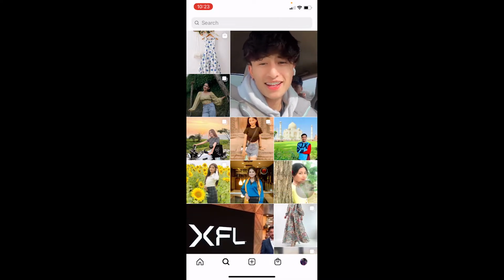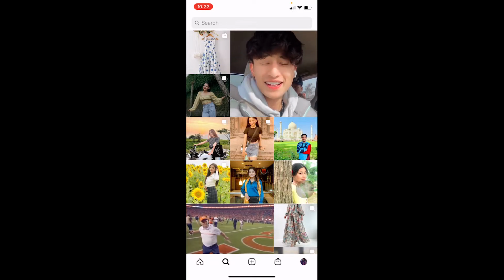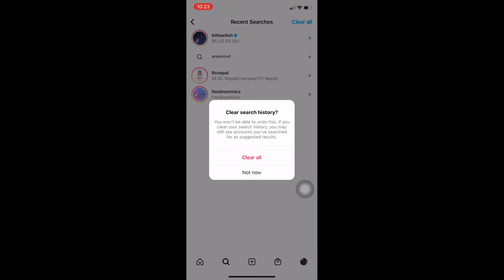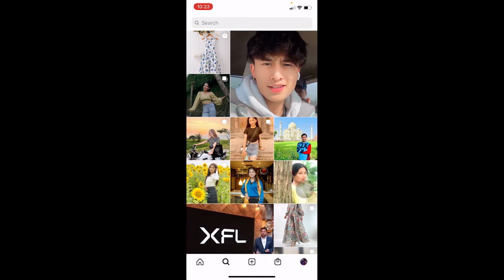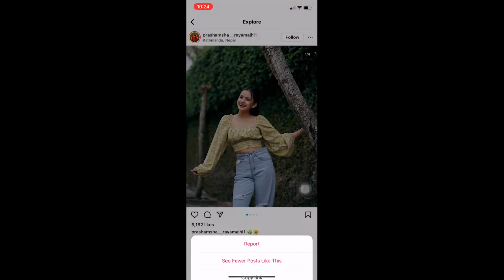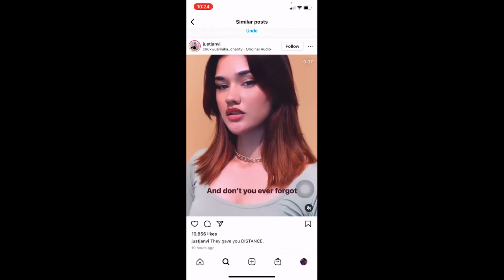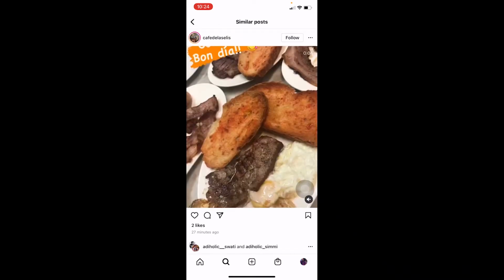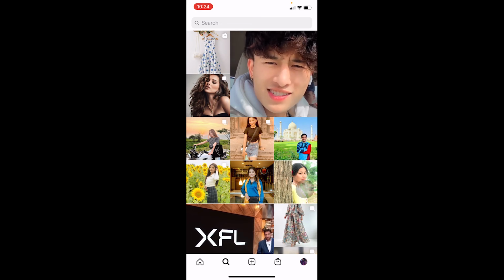How To Reset Your Instagram Explore Page (2022)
Confused about How To Reset Your Instagram Explore Page? This video explains the exact steps on How To Reset Your Instagram Explore Page. Make sure you watch the video till the end to learn it in much detail.

CHAPTERS
0:00 - Intro
0:08 - How To Reset Your Instagram Explore Page
2:09 - Outro